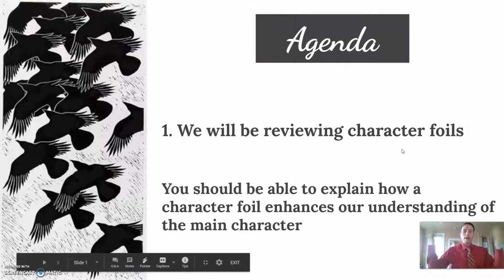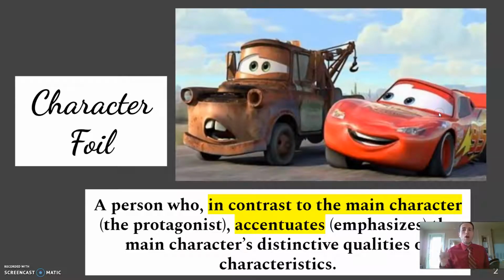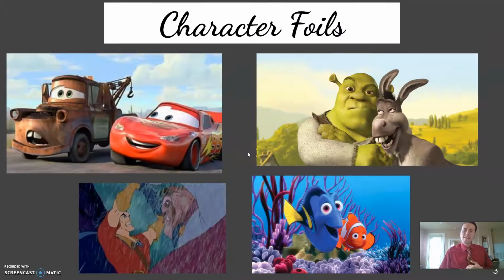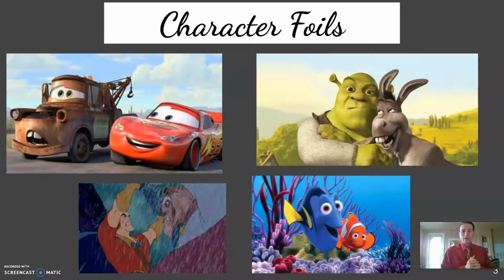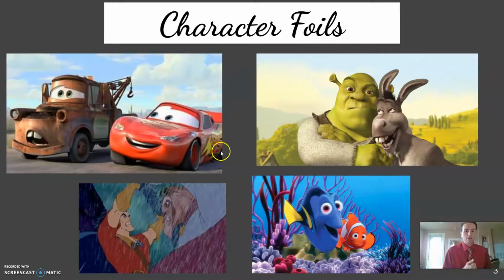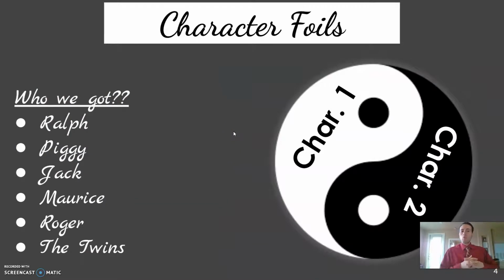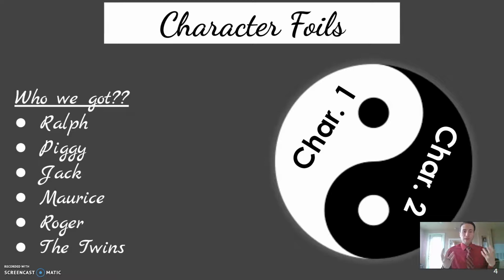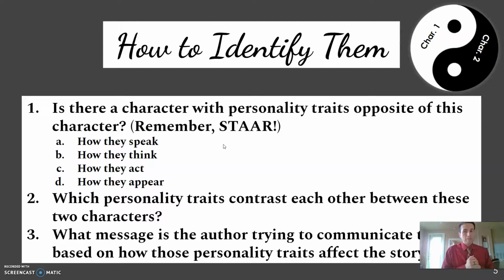4/30: 24. Character Foils